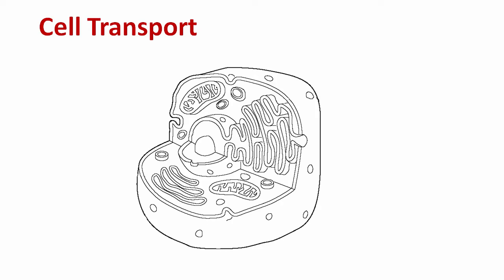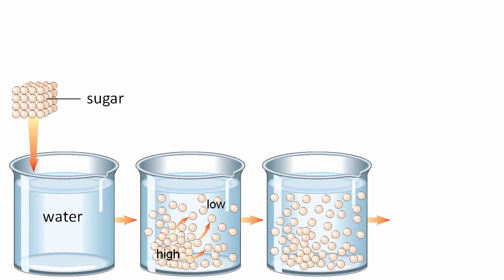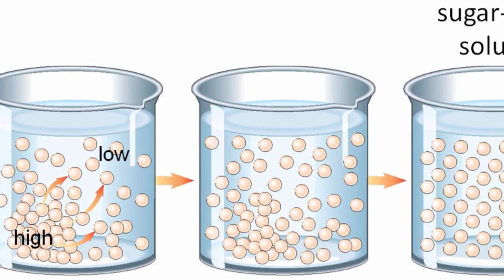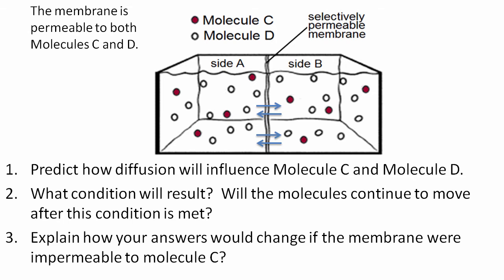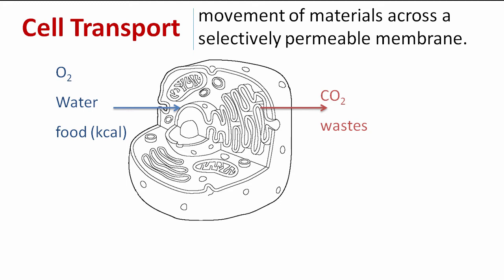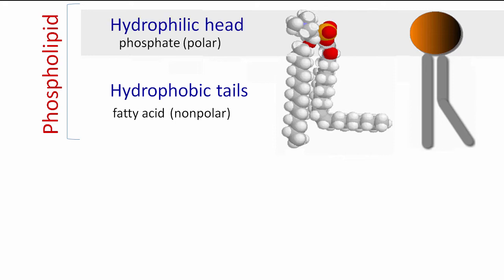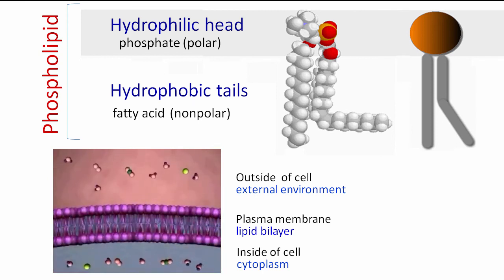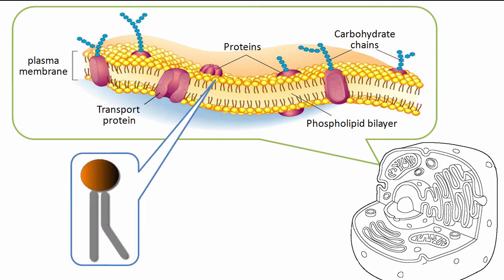Cell Transport: Diffusion and Membranes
Diffusion and membrane structure